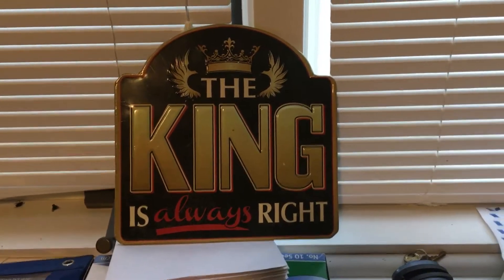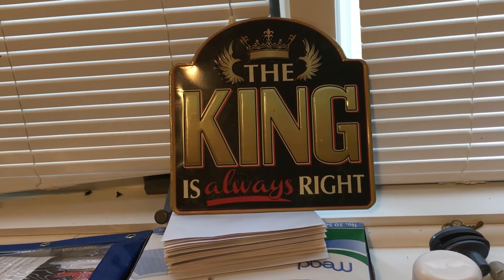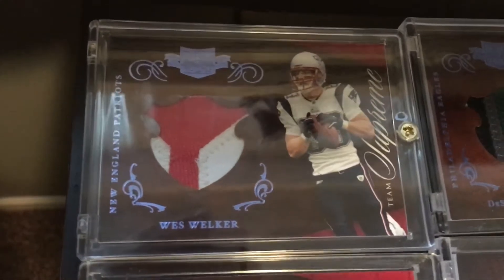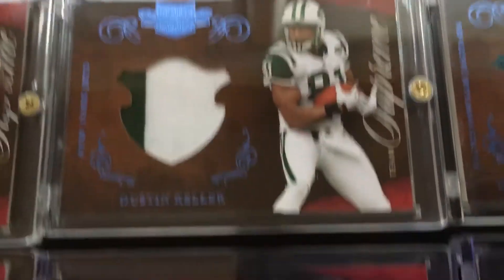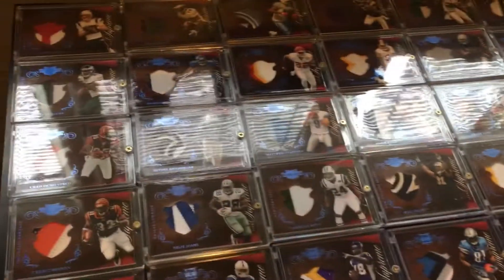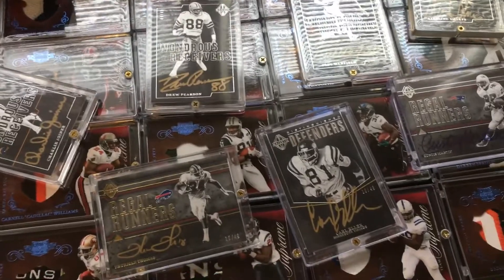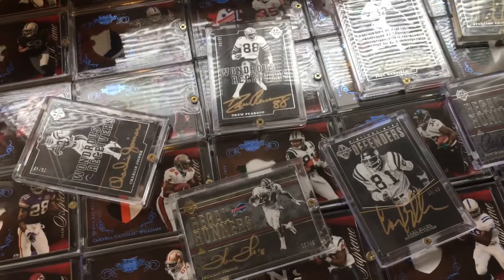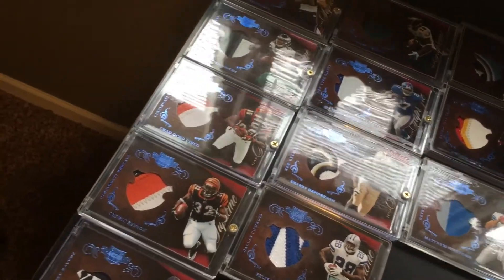WHY I WONT BUY PANINI SET UPDATE